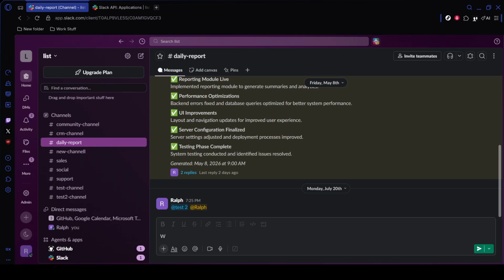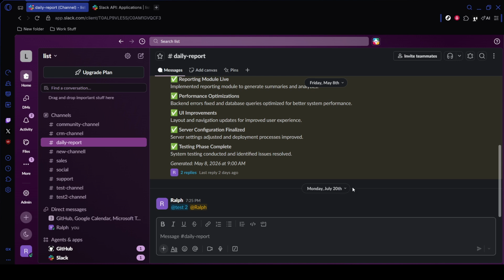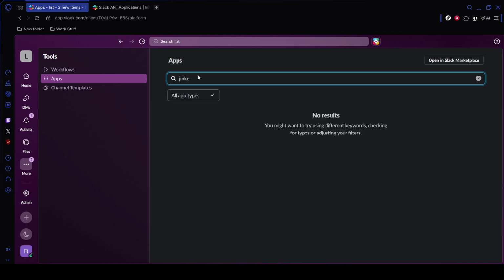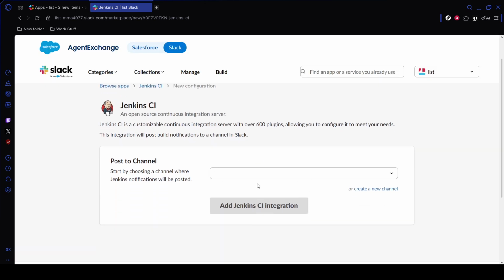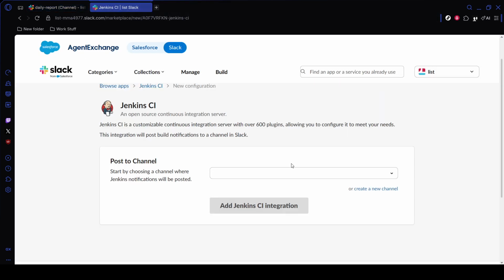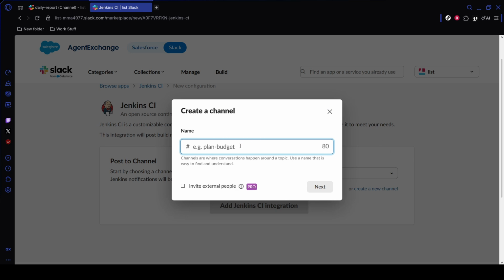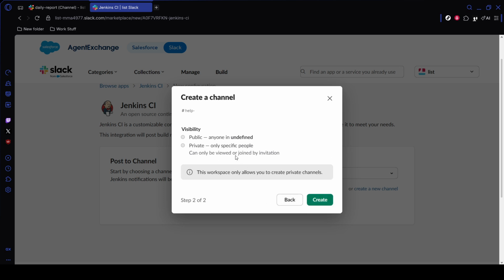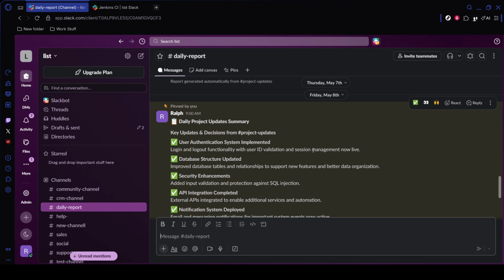How to Send Notifications from Jenkins to Slack Jenkins [Step By Step Guide]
In today's video we cover How to Send Notifications from Jenkins to Slack Jenkins [Step By Step Guide]

[INSERT VIDEO TAGS]